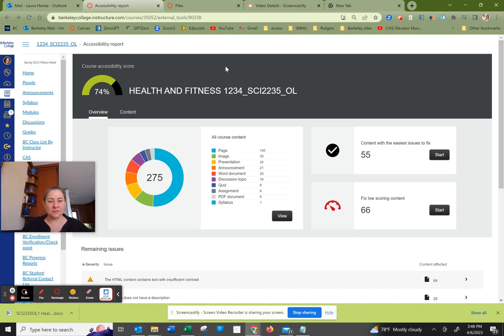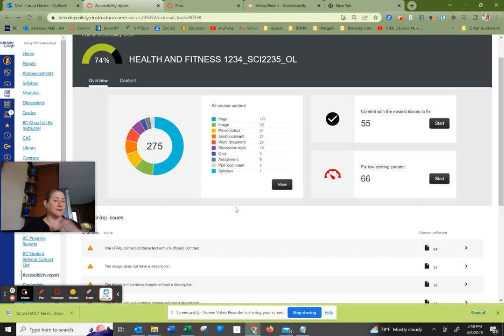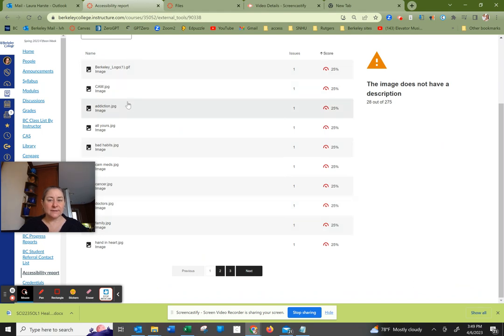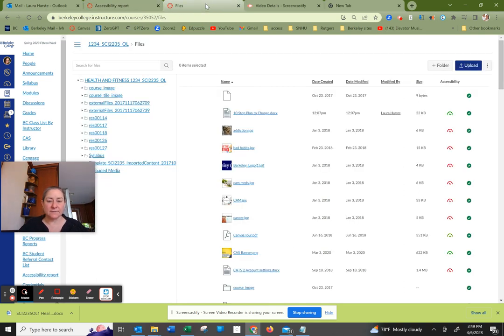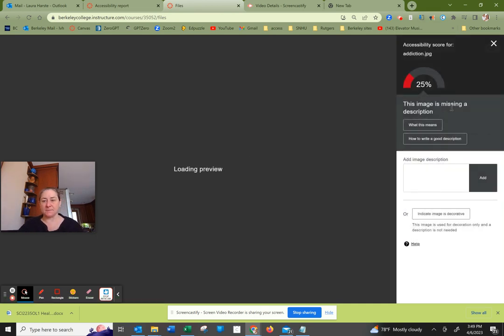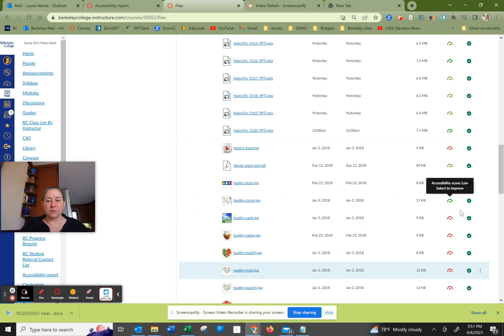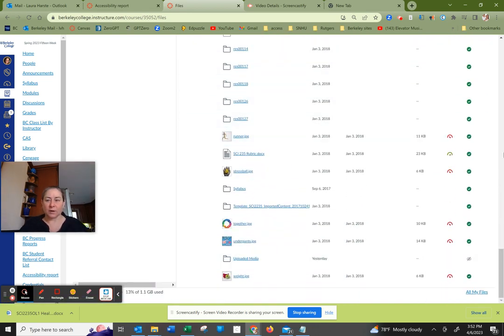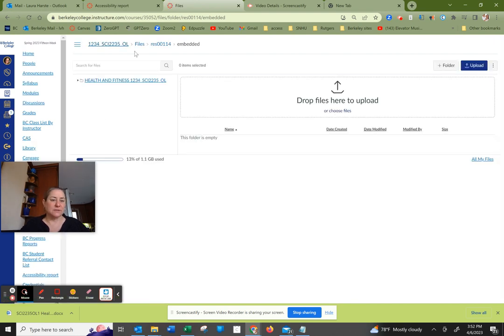Canvas LMS: Accessibility ~Using ALLY to clean up Files: Part 2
Continuation on how to use Ally in Canvas to direct you to areas of improvement.  Using Files in Canvas to clean up before deep dive into Ally